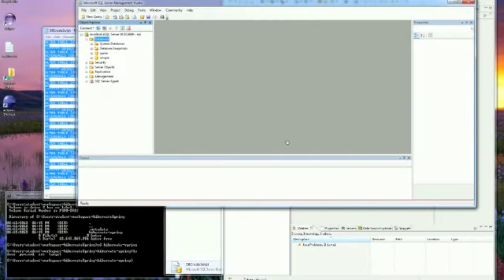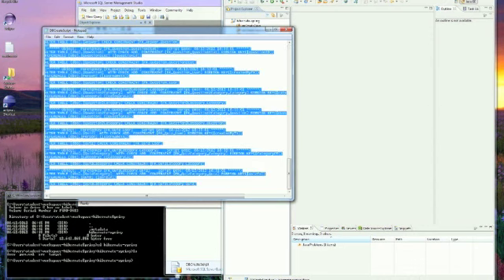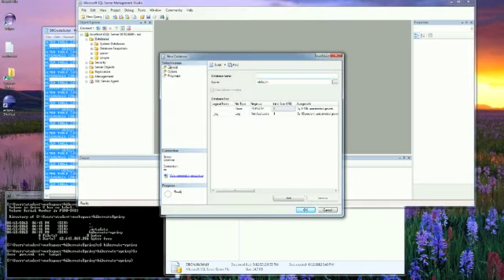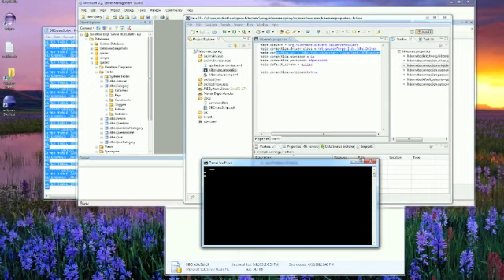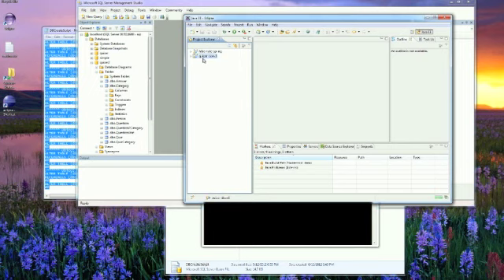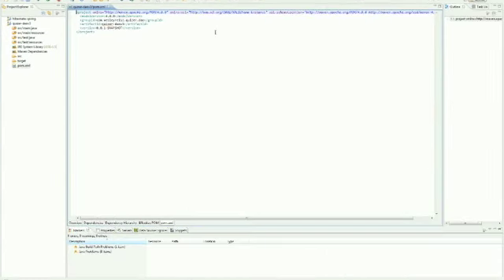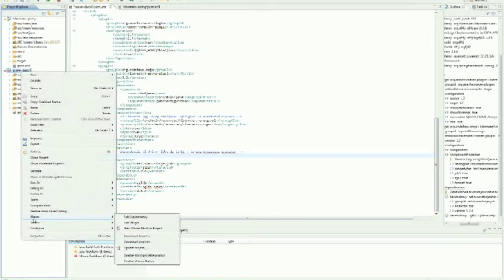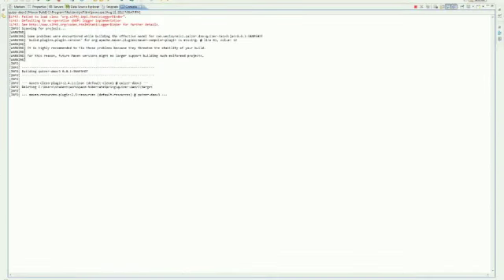part1-advanced java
This three part video set walks the student through creating a database from a script, creating a project in eclipse (using maven), generating your pojos, creating your daos, and finally testing with junit.